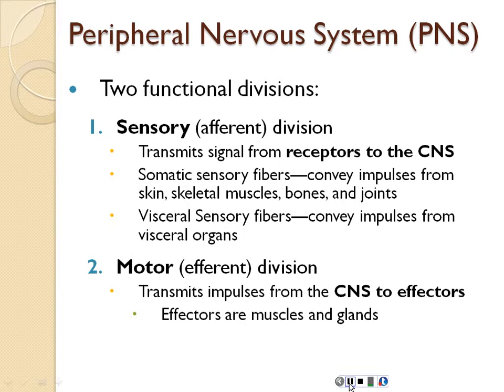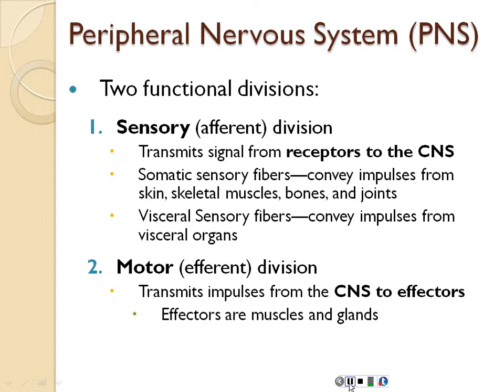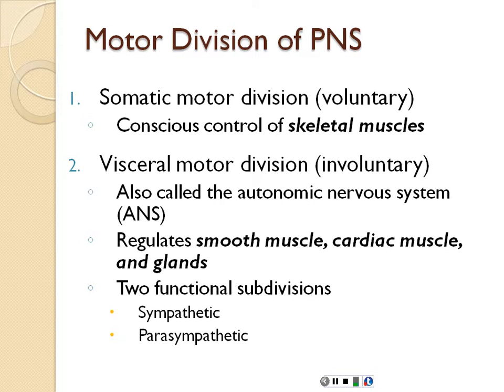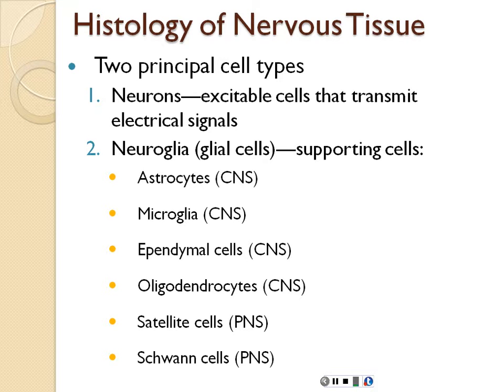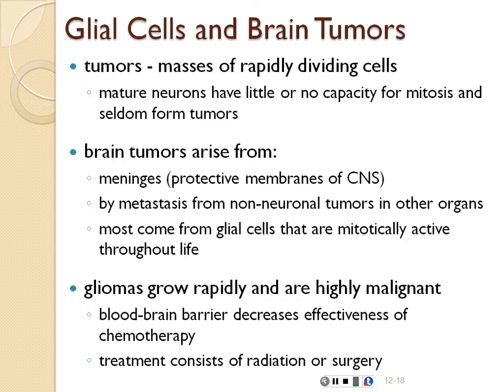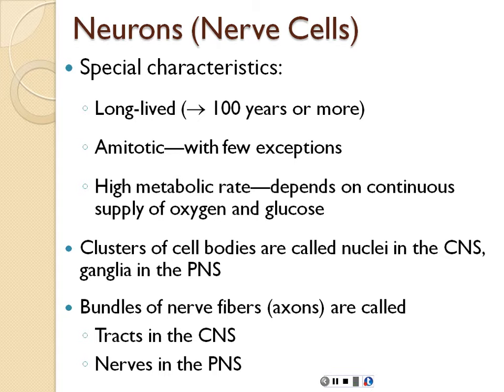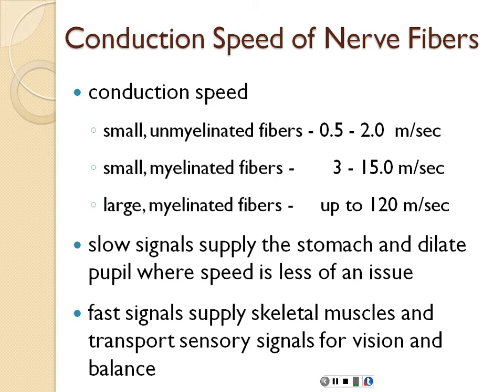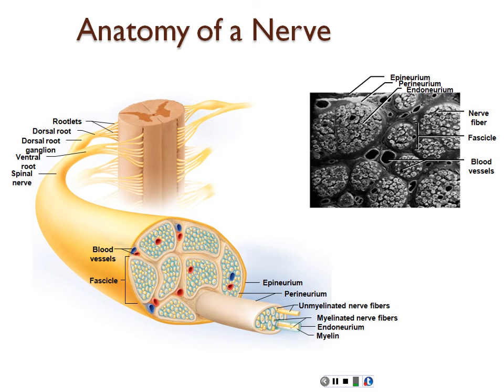Chapter 12 part 2 (*PNS, sensory, motor, neuroglia, myelin)